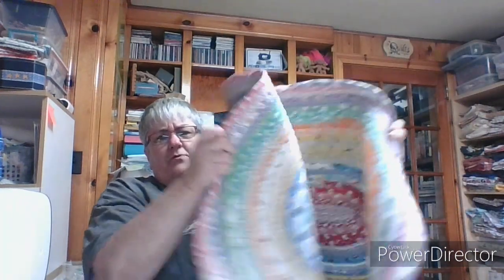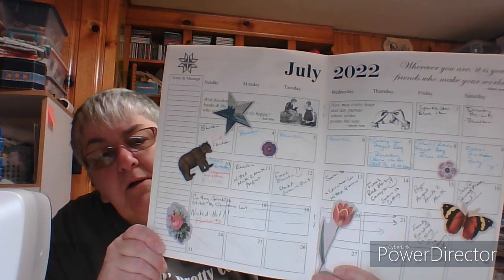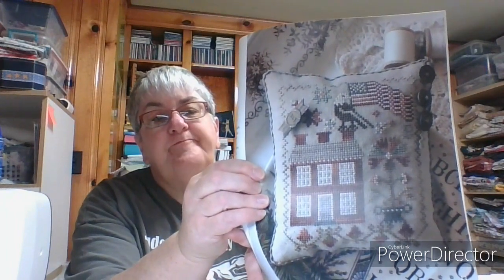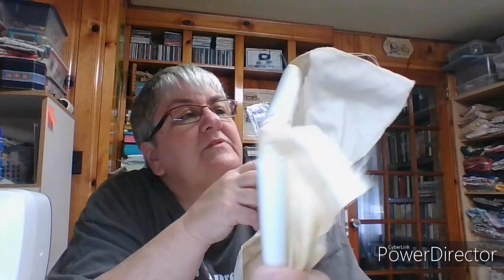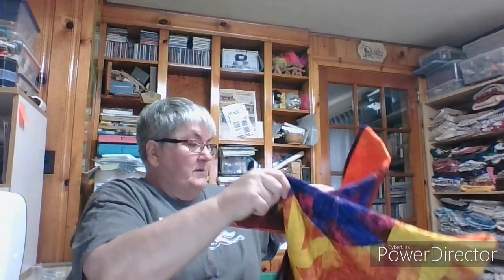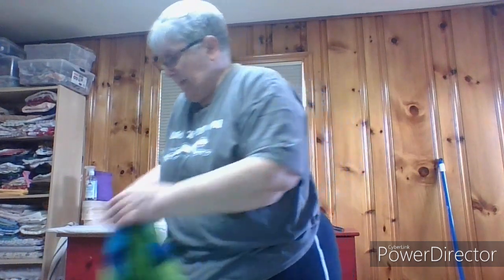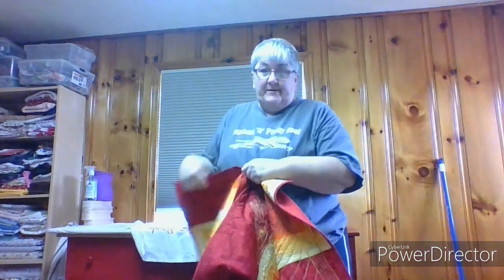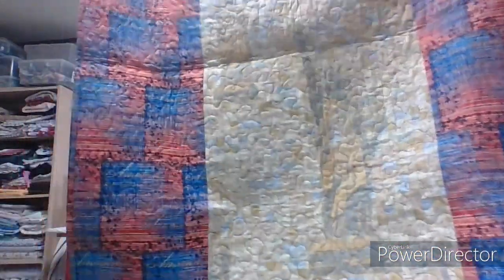Episode 5: Jelly Roll Rug, Progress, Haul, and Wall Hangings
you must be a public subscriber - I cannot see non-public profiles on my list
you must be 18 or older
you must not use the words 'free' or 'giveaway' in your response